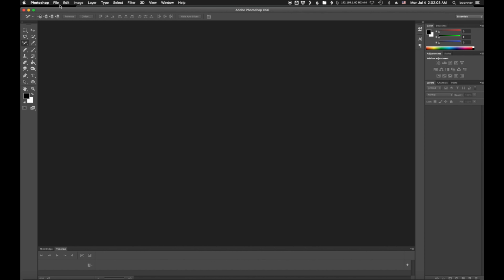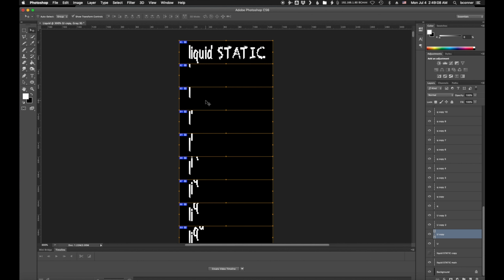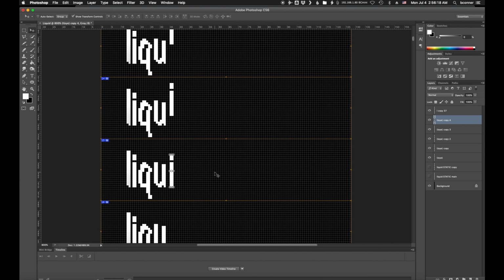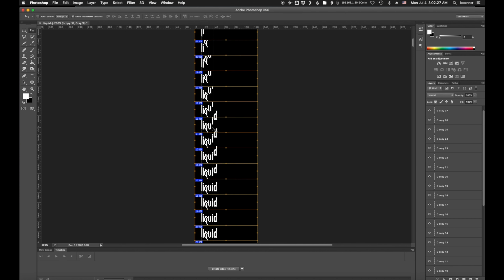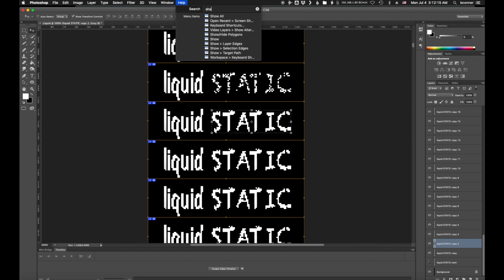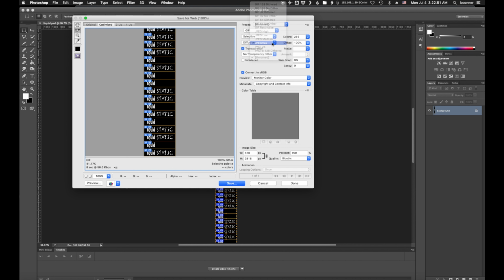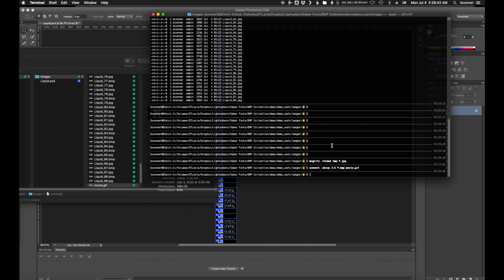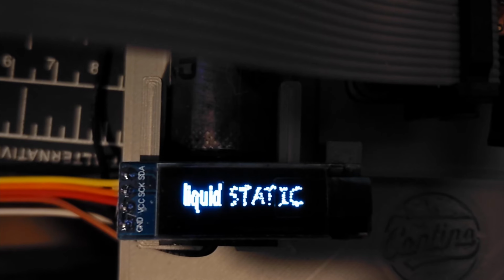OLED Animation creation Part 1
Part 1 is making the images.
Come along for a ride making a splash screen image for a sound font. Probably not the most efficient Photoshop use, and there's likely a million better ways to do this, but ¯\_(ツ)_/¯ it's figure-it-out-as-you-go sometimes.

Part 2 is processing them into bmp and pbm files the OLED uses.